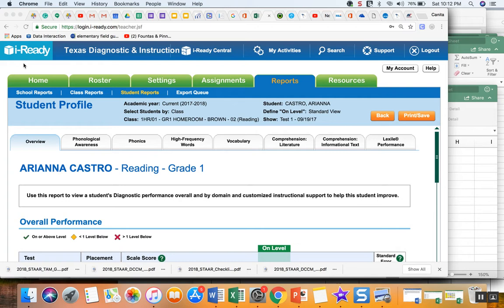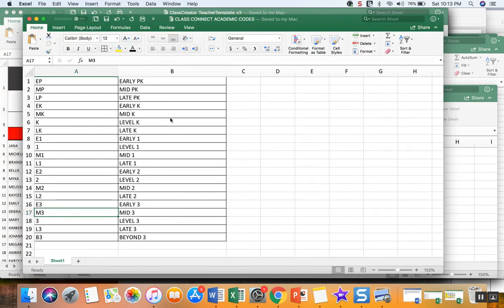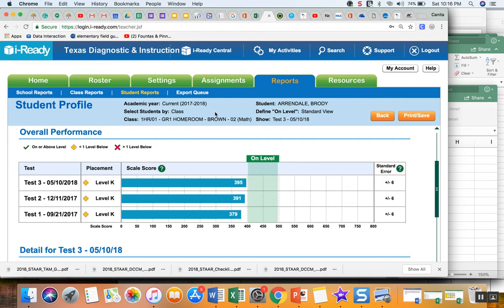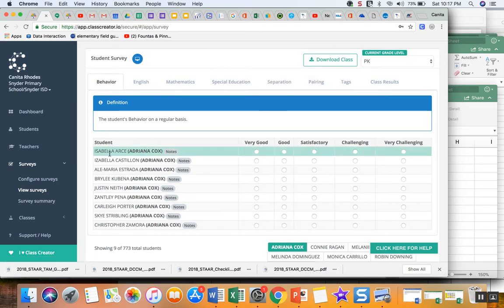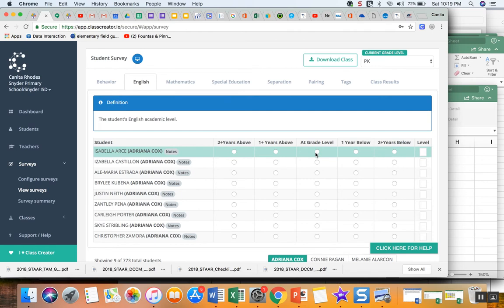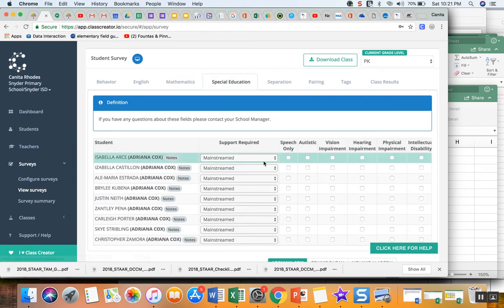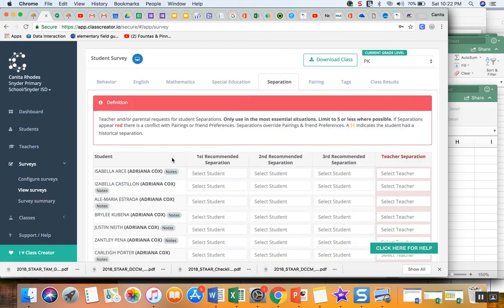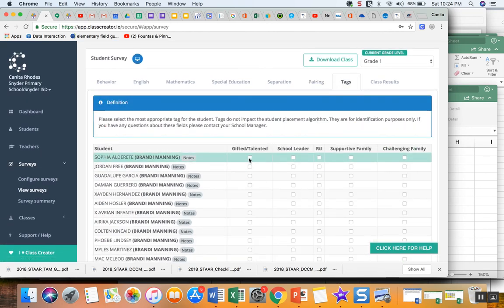Class Creator Instructions